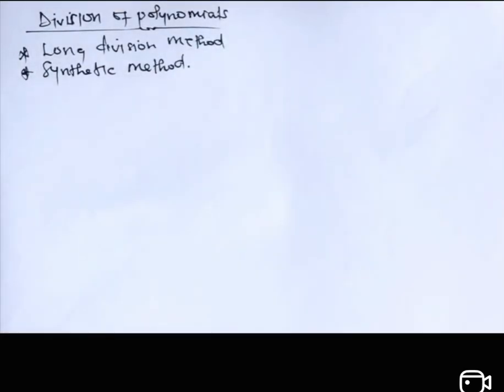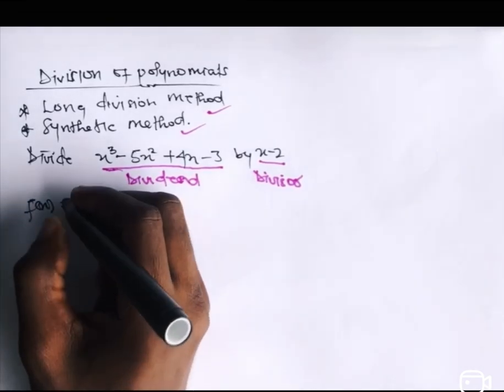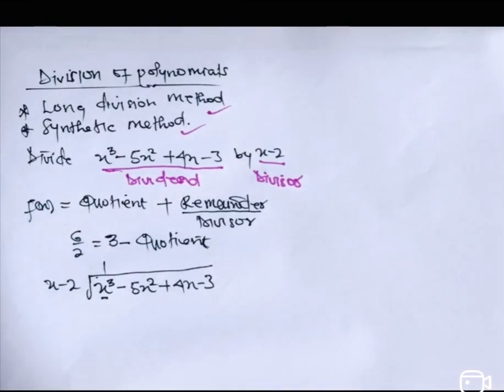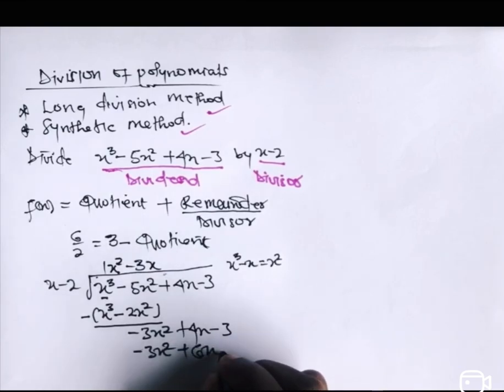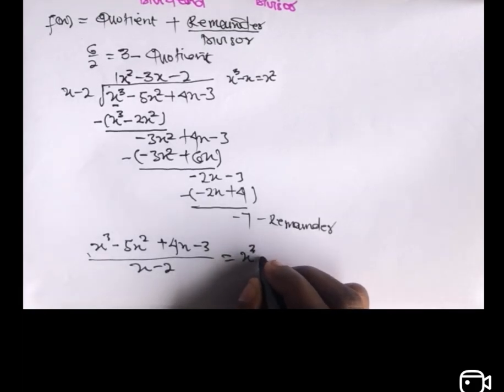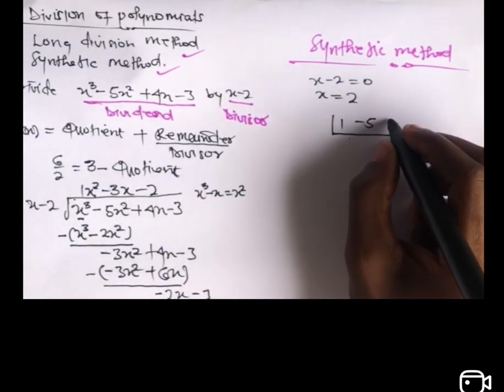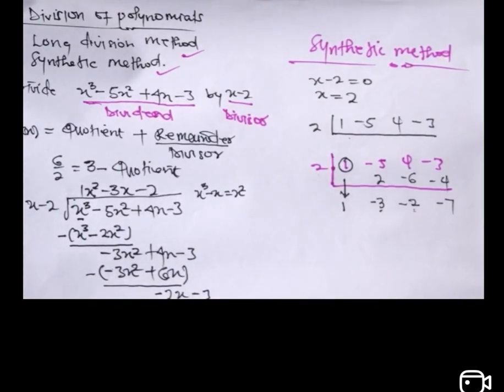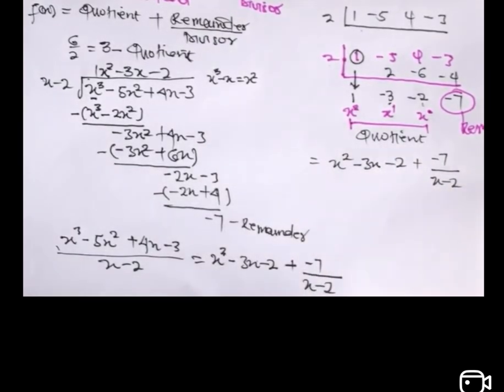Division of polynomials using synthetic methods